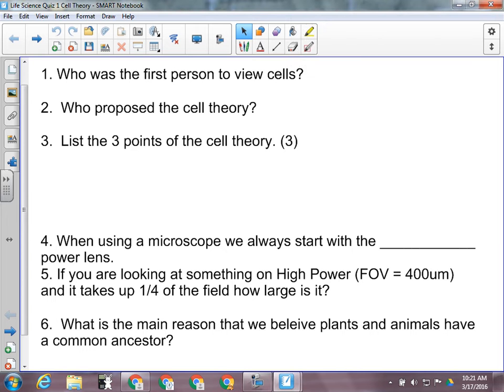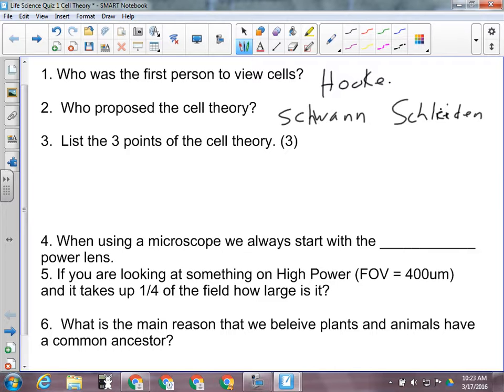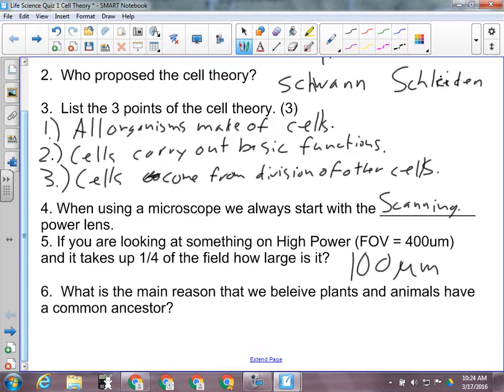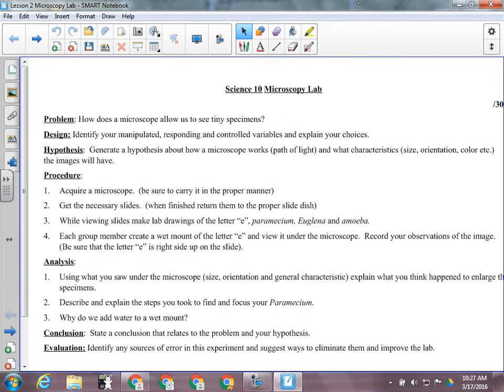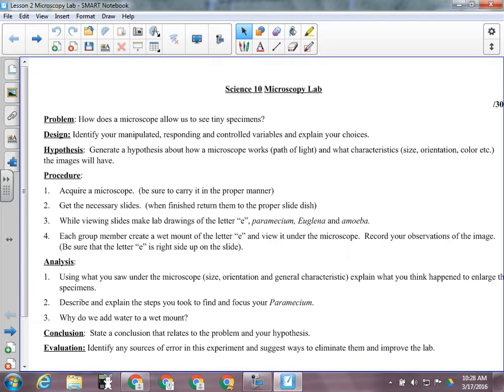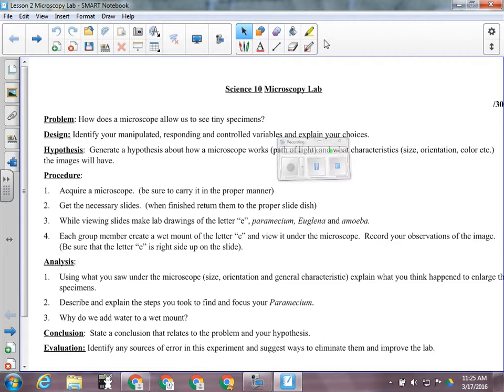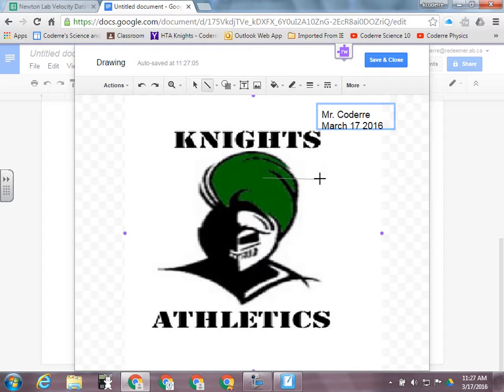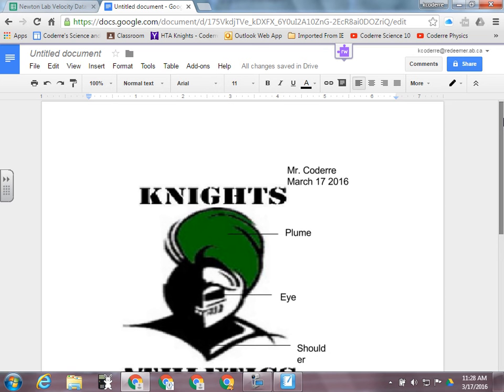Unit 2 Lesson 02 Microscopy Lab Drawing Tutorial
How to make Lab Drawings using Google Drawing.